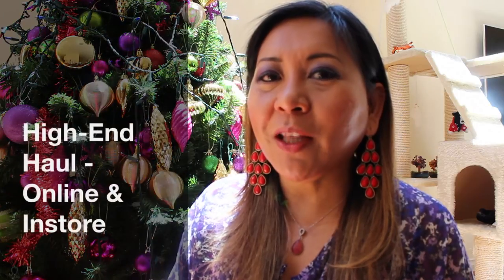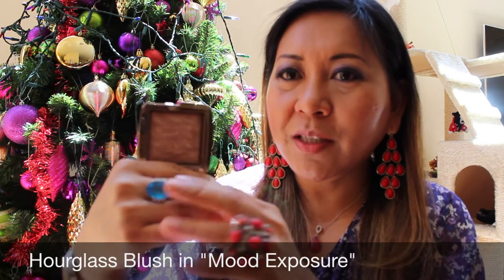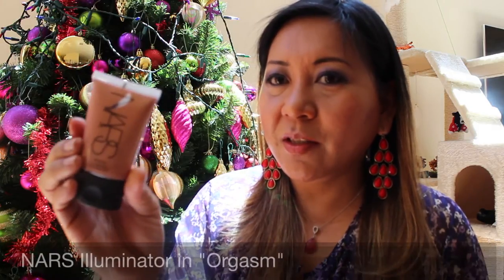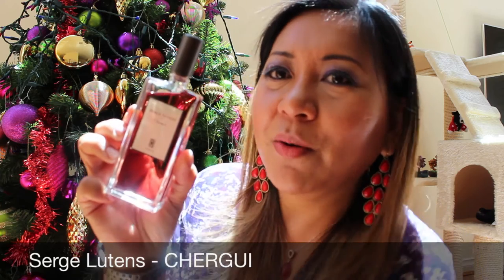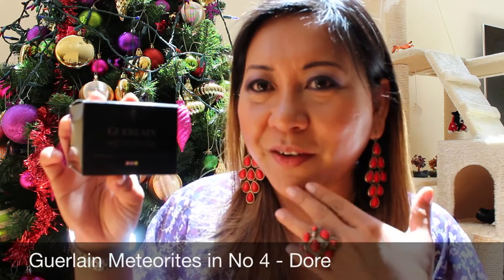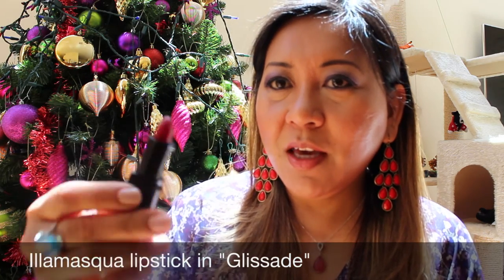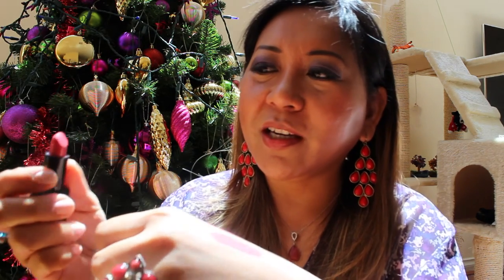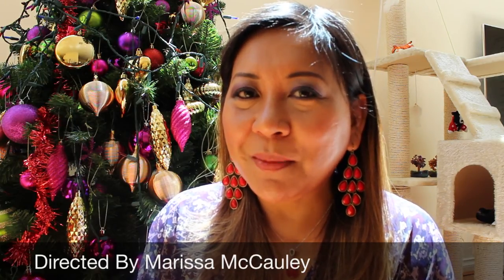High-End Haul - Hourglass, NARS, Serge Lutens, Guerlain, Illamasqua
Did some online shopping recently and this was the result.

Products mentioned:

1. Hourglass Ambient Lighting Blush Palette
2. Hourglass Ambient Lighting Blush in "Mood Exposure"
3. NARS Illuminator in Orgasm
4. Serge Lutens - Chergui parfum
5. Guerlain Meteorites in No 4 Dore
6. Illamasqua Lipstick in Glissade
7. Illamasqua Lipstick in Scandal
8. Illamasqua Precision Ink in Wisdom

Filipina blogger in Melbourne, Australia - on lifestyle and beauty